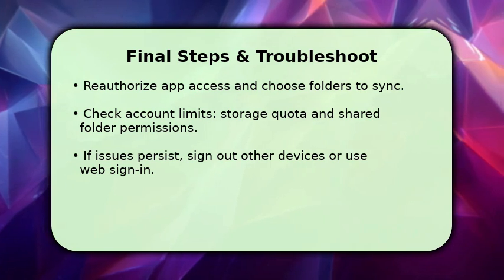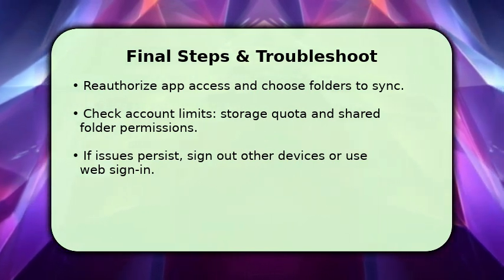How to Fix Onedrive Not Signed in (updated)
How to Fix Onedrive Not Signed in (updated) | 🔒 Surfshark VPN Deal — Stay private and secure. $1.99/mo + 3 Months Free ▸

Learn how to troubleshoot and fix the issue when OneDrive isn't signed in on your device. This video covers common problems, step-by-step solutions for various devices including Windows PCs, Macs, iOS, Android phones, and more.

OneDrive not signed in, fix sign in issue, troubleshoot OneDrive, sign into Microsoft account on device, Microsoft Office sync problems